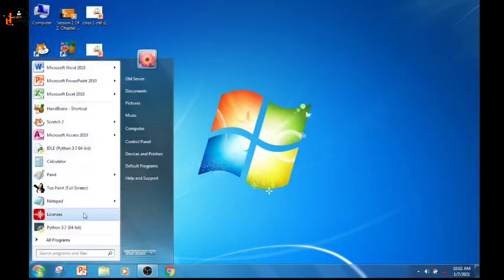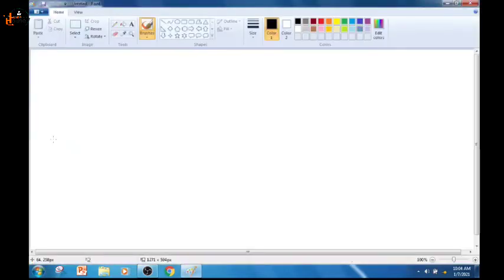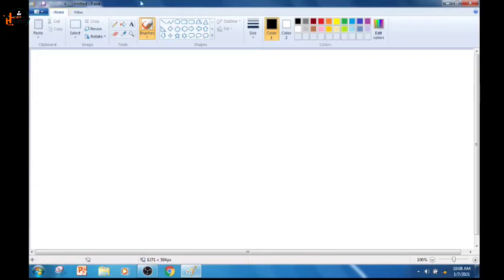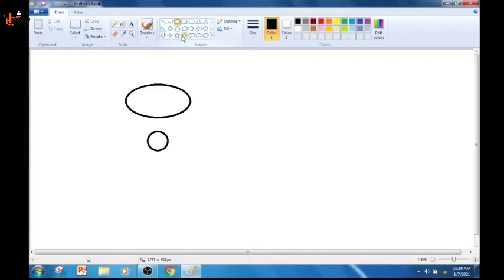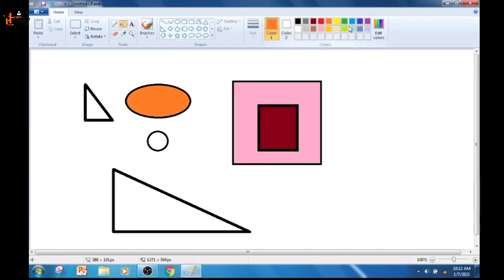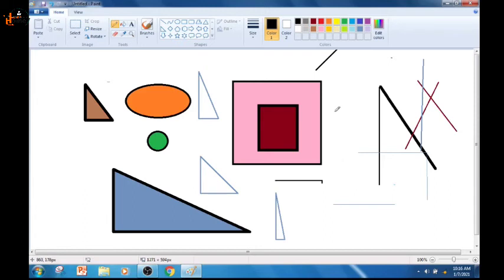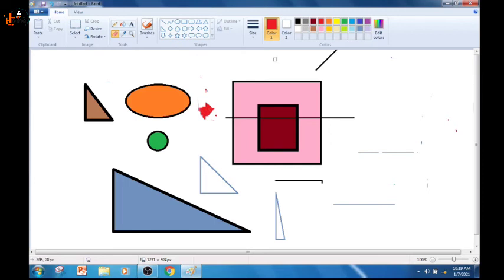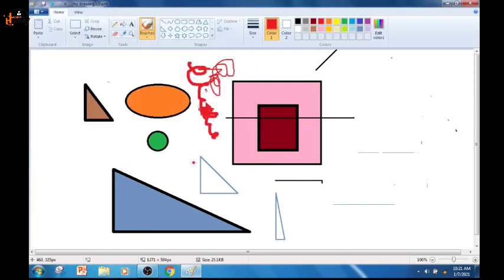Class 1, Computer Class, Jan 10, 2021